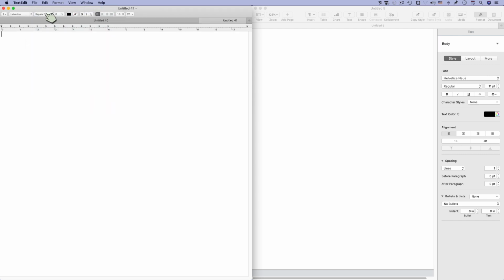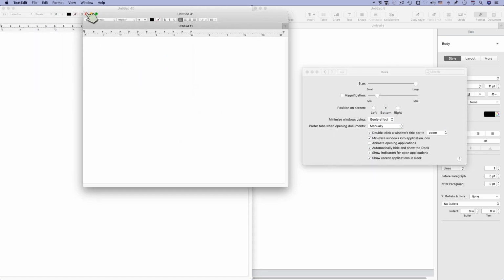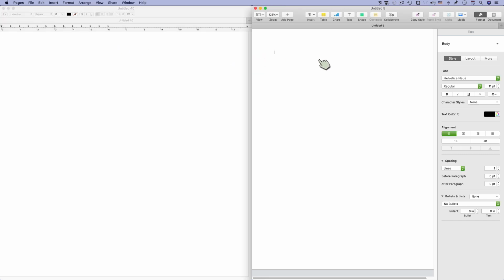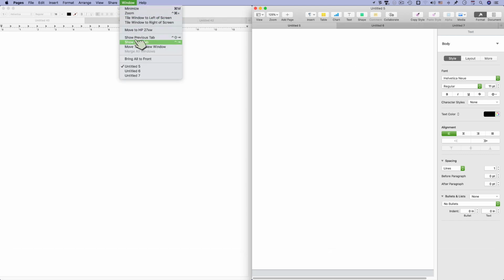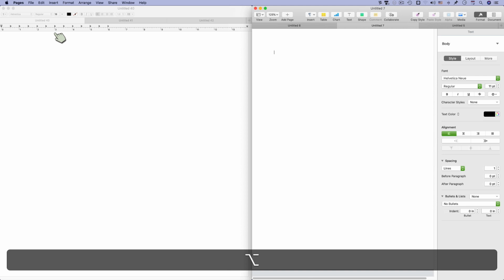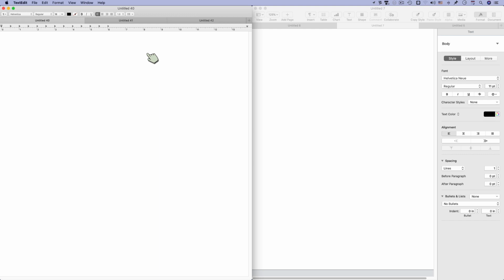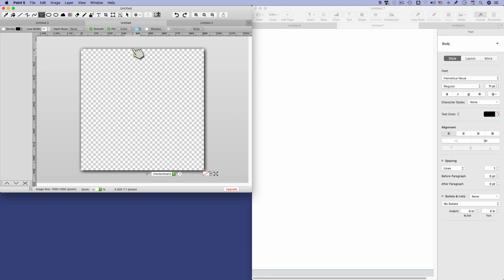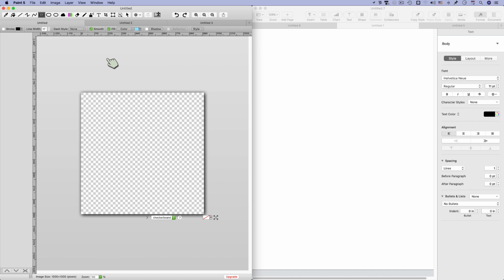Tabs in macOS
Tabs in macOS. Works in many places including

* Pages
* Numbers
* Keynote
* Mail
• Safari
* Script Editor
* Terminal
* Finder
• Many others, including third party programs

[At about 3:24 I say "Mac programs" -- should have said "Apple applications... I think my meaning is clear though. :) ]